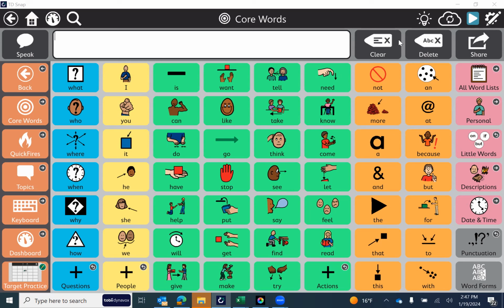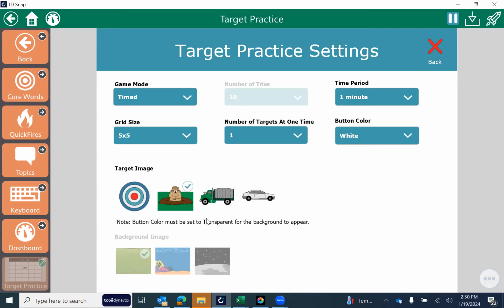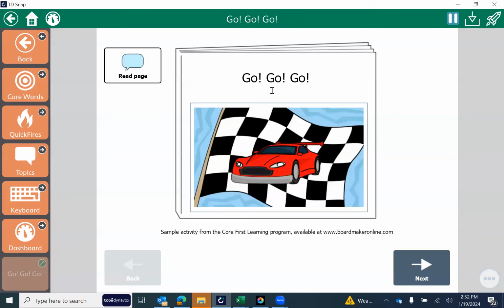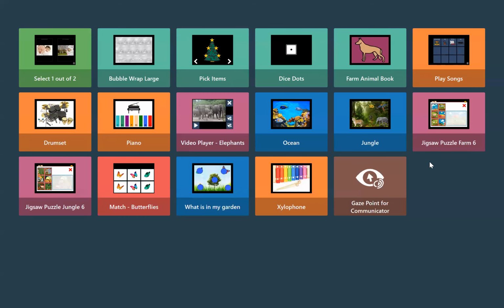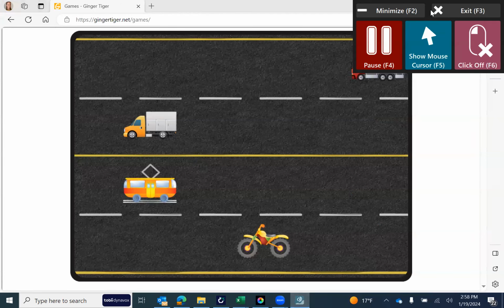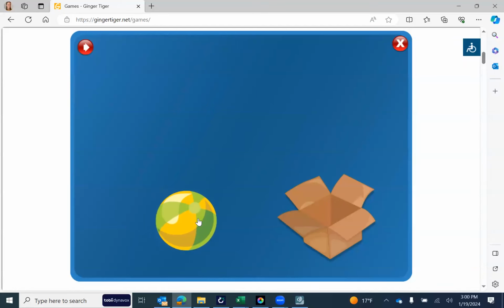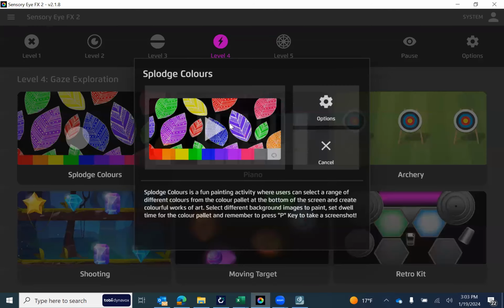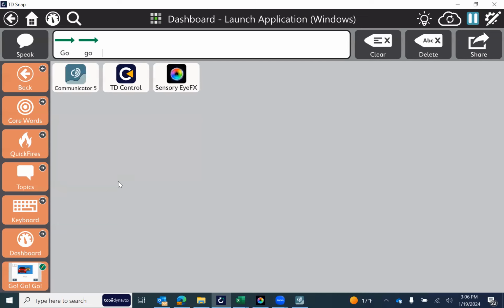Eyegaze Activities: TD I-Series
This video describes some favorite interactive activities for early eyegaze users, including early computer access.